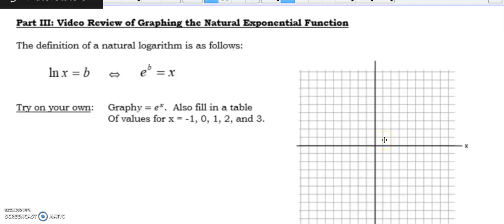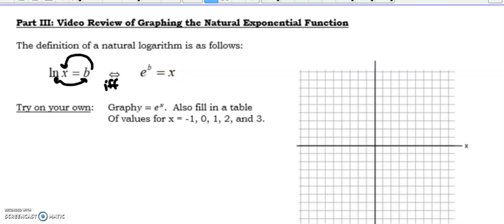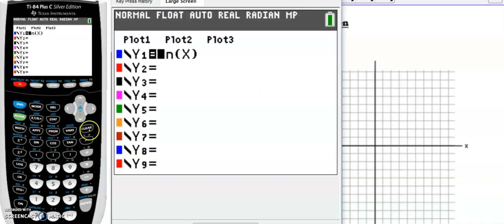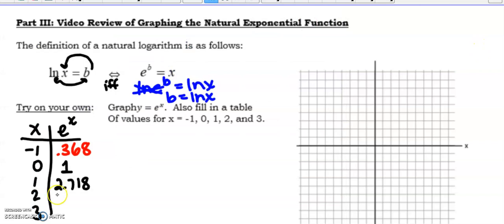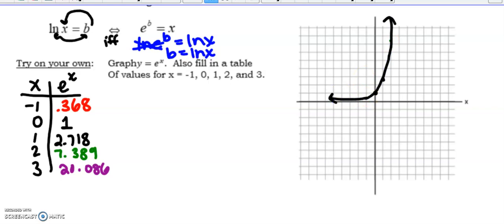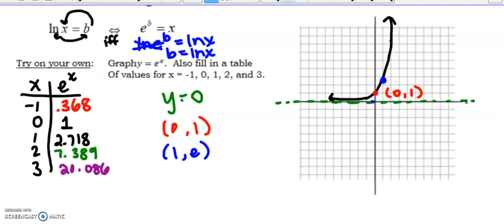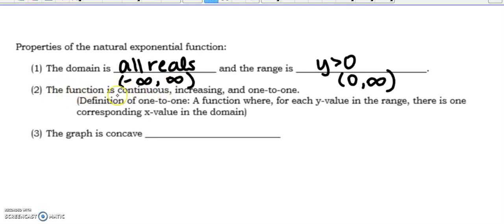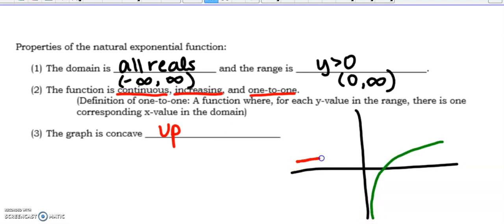Part III Graphing Exponential